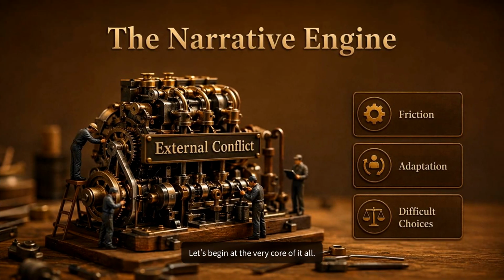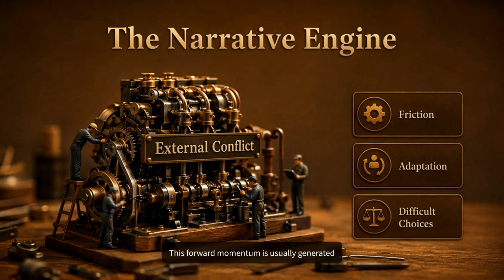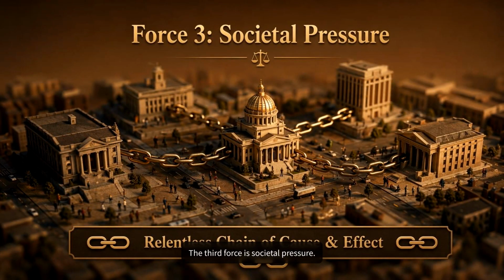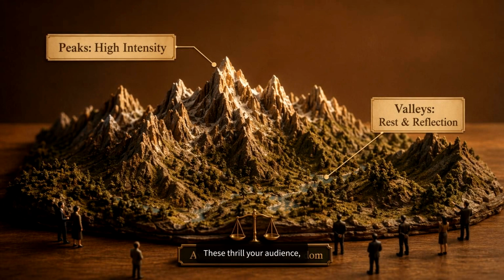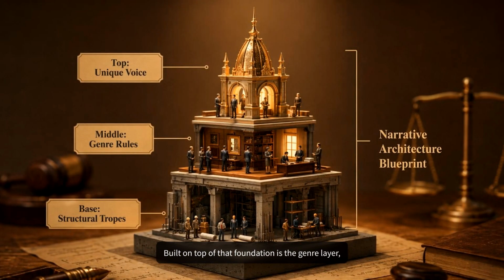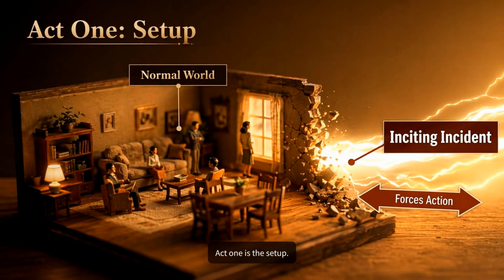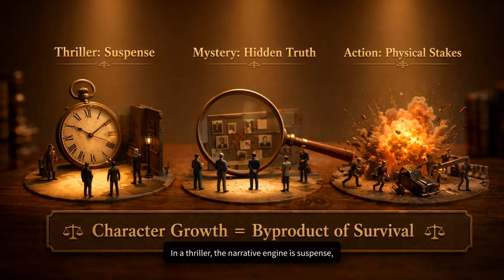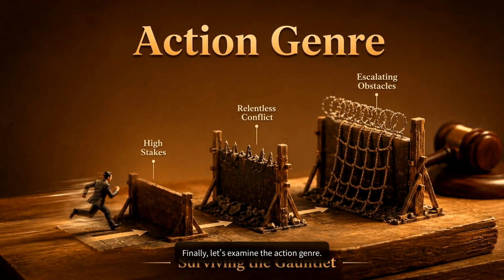Fiction Writing - Learn how to craft Plot Centric stories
Plot centric stories focus on external events, external conflicts, and an arc constructed from an unbroken chain of sequential causes and effects. FictionBrain.com